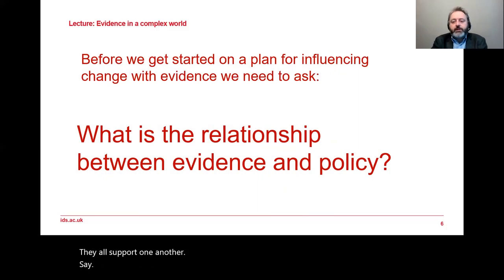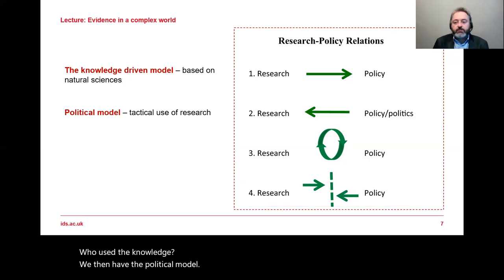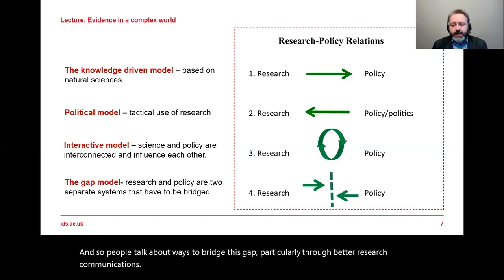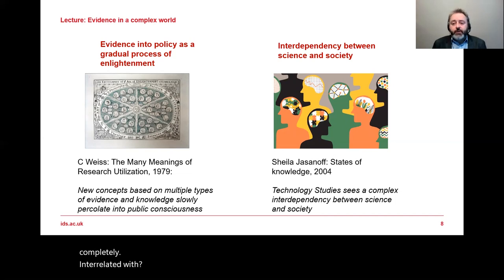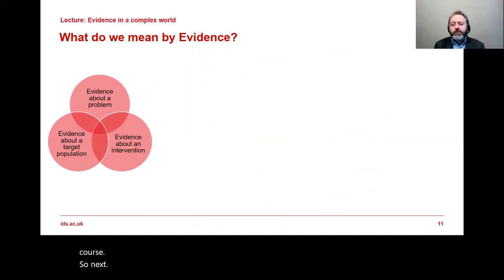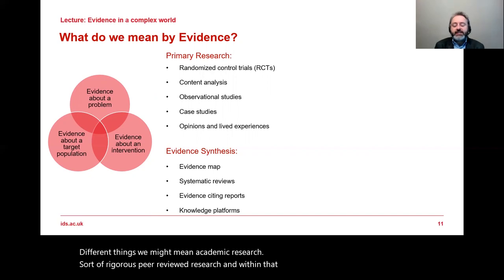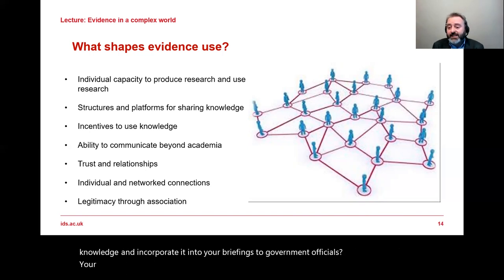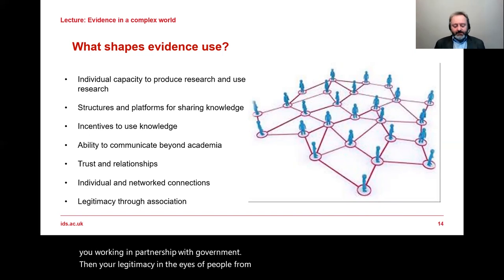The first lecture from the IDS Shaping Policy with Evidence course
Welcome to the first lecture from the IDS online short course – Shaping Policy With Evidence, delivered by James Georgalakis, IDS Director of Communications and Impact. The lecture explores what we mean by evidence; the relationship between evidence and policy; theories of change and pathways to impact.

This lecture is part of our online course for practitioners and researchers seeking to build their skills and knowledge to more effectively shape policy with evidence. The course:

1. Equips you with the concepts, skills and competencies required to operate effectively at the interface between policy and research.

2. Enables you to design achievable plans to produce, review and communicate research

3. Enhances your capacity to deliver rigorous compelling evidence-based policy offers.

To find out more and join our next international cohort of policy analysts, researchers, policy advocates and research communicators,